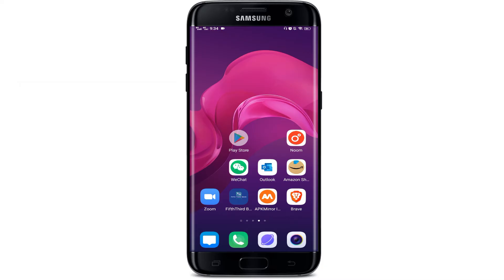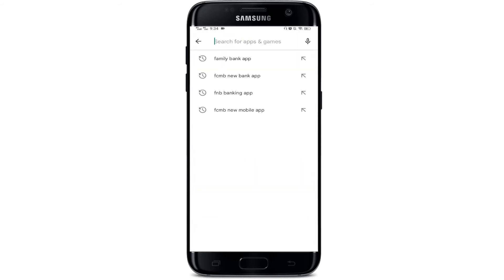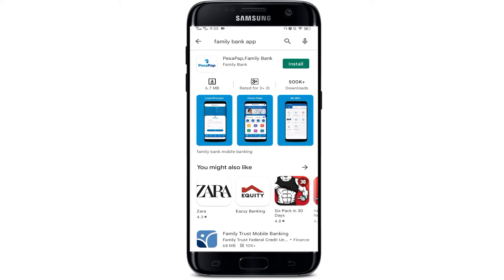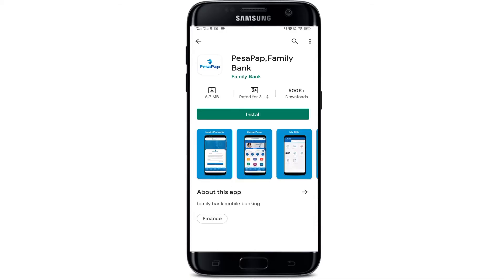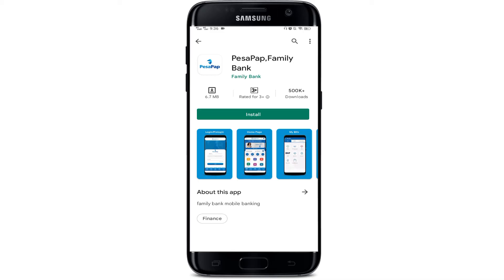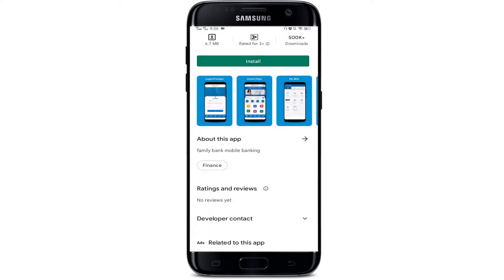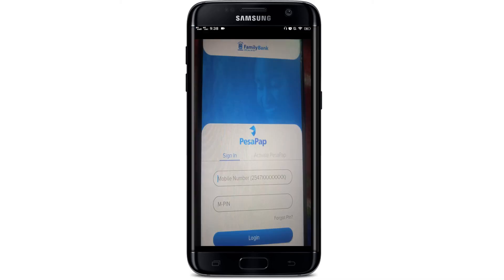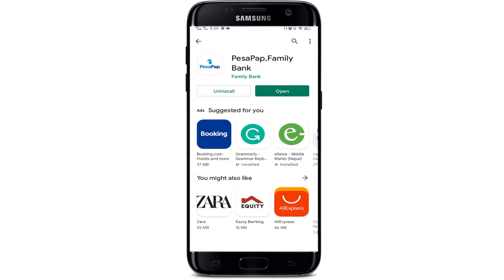How To Download Pesa Pap Family Bank App On Android 2022?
In this video, we learn how to download the Family Bank app on your mobile phone. Keep watching the video till the end and follow the steps. Let's begin the video in order to download this app. Go to the play store. You can see the search bar. Type in "family bank app" and you can see the app before installing it. Make sure you know about this app. The Family Bank app is a mobile banking app that enables you to bank easily, conveniently, and securely. Family Bank provides you with quick access to your account. Use this service at your fingertips. Open an account where you can pay bills. save money, buy insurance, make transfers, deposit and withdraw money, manage and track expenses and so much more. To learn more about this app, you can tap the app. Go to the description of this app. You can read all the descriptions. After reading the description, you can install the app. You can tap the install button while installing or downloading the app. Make sure your internet connection is strong after the installation is complete. You can open the app to use this app. You need to sign in. If you don't have an account, you need to create one. After creating an account, you can use this app. So this is how you can quickly download Family Bank onto a mobile phone. I hope this video is useful to you.

0:20  Download Family Bank App On Android
1:43  Outro

The content is created only for information and educational purpose and we solely dont represent any official products or service shown on the video. If you have any serious problem with the websites or apps,  we recommend you to go to official Support page of the authorized service or product.

Please don't Share your Personal Information like password and OTP anywhere you feel unsafe. Wirhout Permission, videos are not to be used commercially anywhere. Embedding of the videos are allowed on websites.